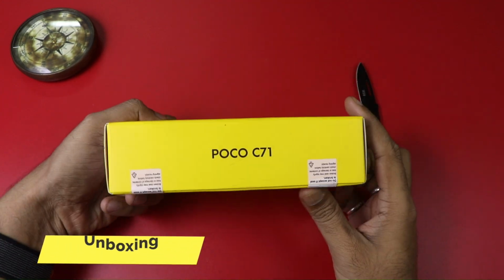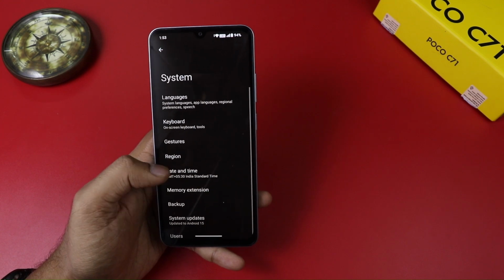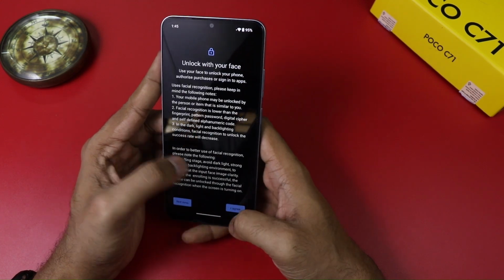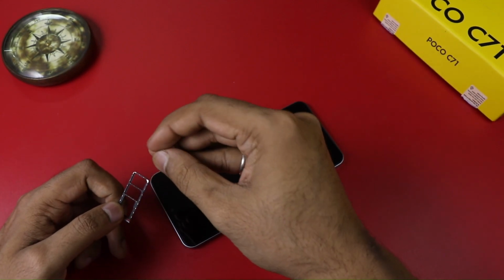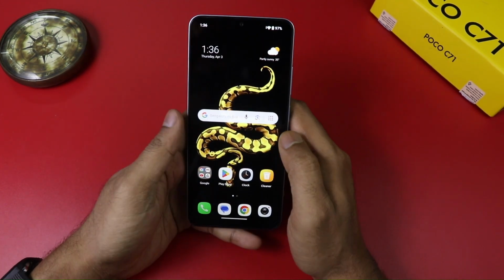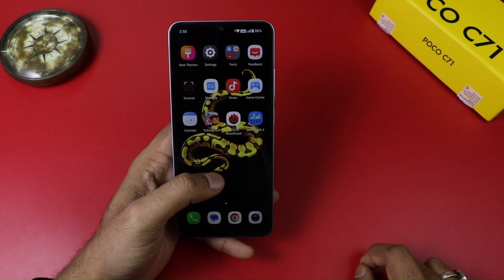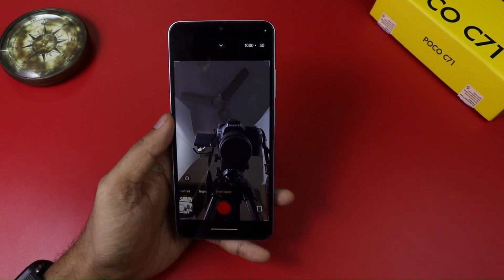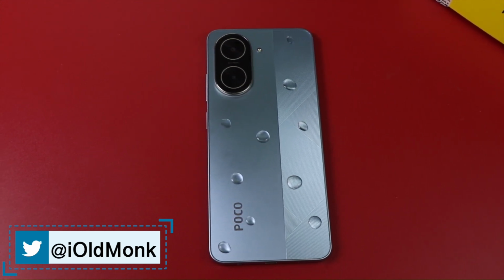POCO C71 - Best 7 Features That Stand Out in 2025!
POCO has just launched the POCO C71 in India, delivering a feature-packed budget smartphone at an incredible price! 🚀 This device boasts a 6.88-inch HD+ display with a 120Hz refresh rate, 5200mAh battery, and up to 6GB RAM (expandable to 12GB) for seamless performance.

🔥 Key Features:
✅ 6.88” HD+ Display | 120Hz refresh rate | TÜV triple certification
✅ Octa Core Unisoc T7250 SoC for power-packed performance
✅ 32MP main camera + secondary camera
✅ 8MP front camera for crisp selfies
✅ Android 15 with 4 years of security updates | 2 years of Android updates
✅ Side-mounted fingerprint sensor for security
✅ 5200mAh battery with 185W charging (15W charger included)
✅ IP52 Dust & Splash Resistant with Wet Touch Support
✅ 3.5mm Audio Jack | FM Radio | Top-firing Speaker
✅ Dual SIM 5G, Wi-Fi dual band, Bluetooth, USB Type-C

📌 Pricing & Colors:
🟢 4GB + 64GB – ₹6,499
🔵 6GB + 128GB – ₹7,499
Available in Power Black, Cool Blue, and Desert Gold.